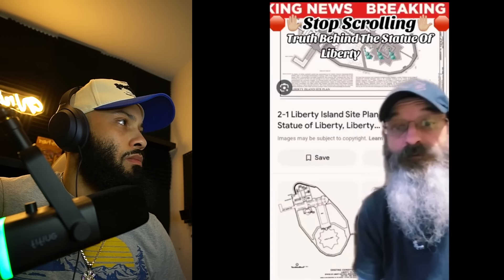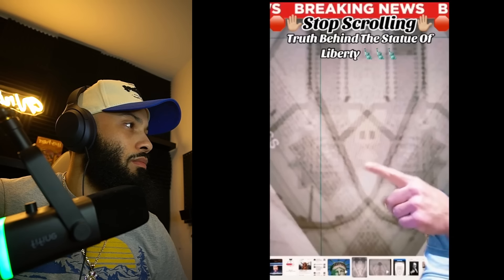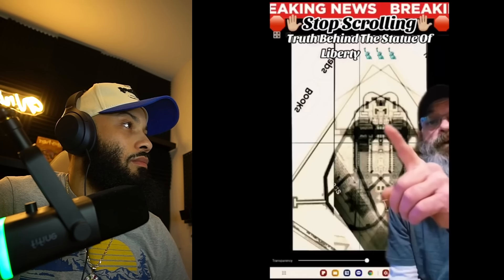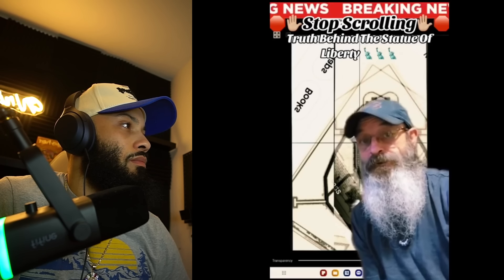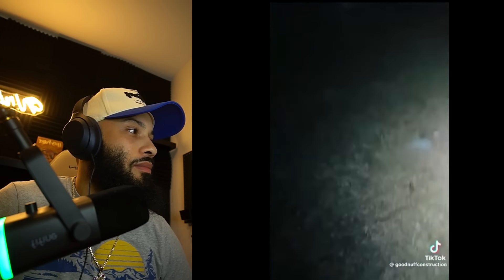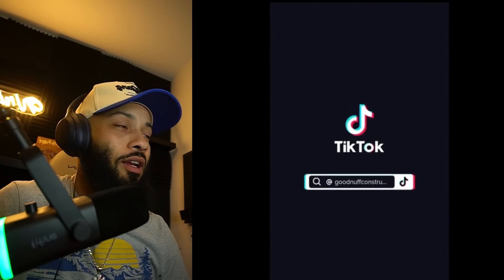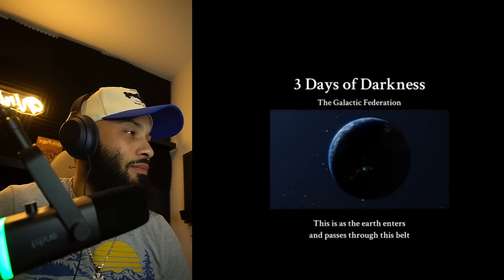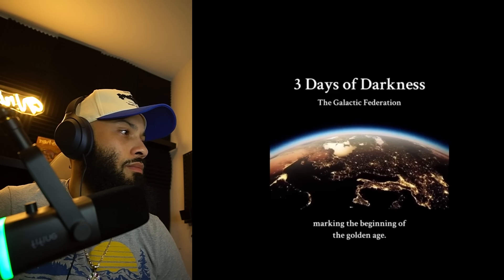CREEPY And STRANGE Tik Toks That Will Have You Questioning Reality! Season 2. Ep 32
There are some strange things goin on, are things shifting? what do you think?

follow me on all platforms: @wright7x